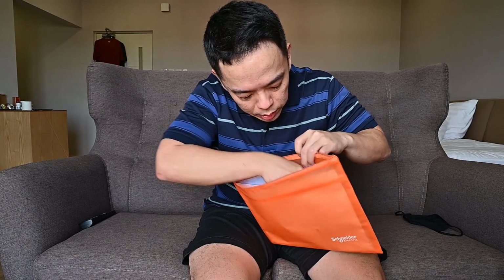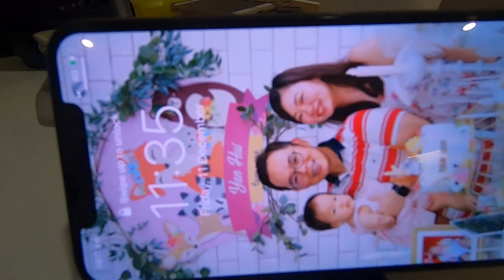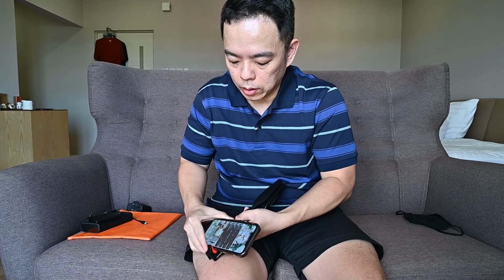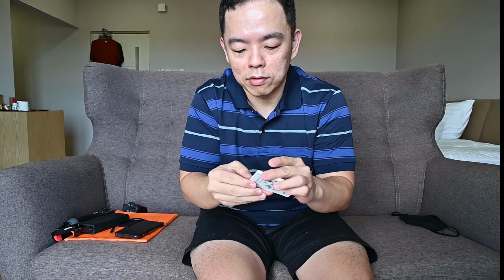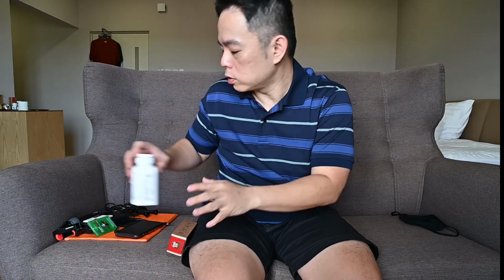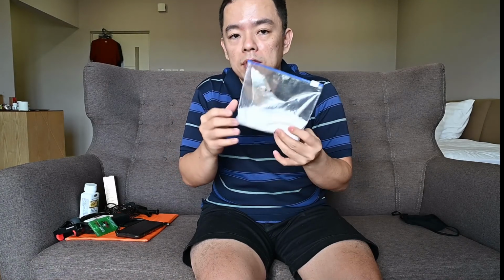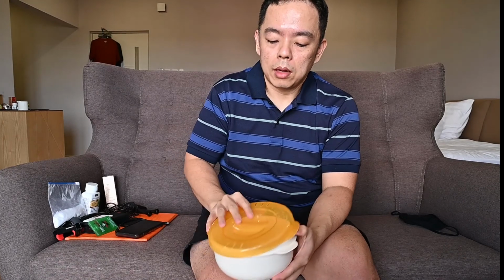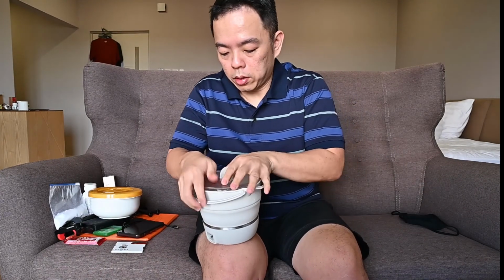Quarantine Vlog Ep7: My quarantine survival kit!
Just to share what is my top list of quarantine item.